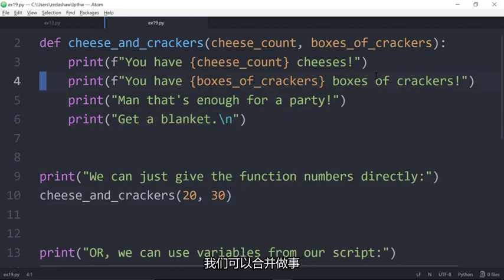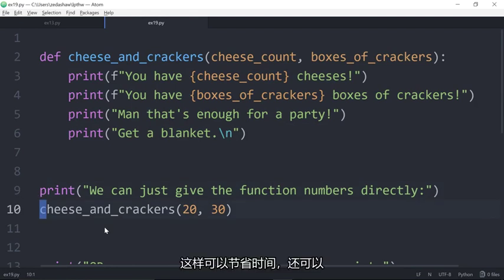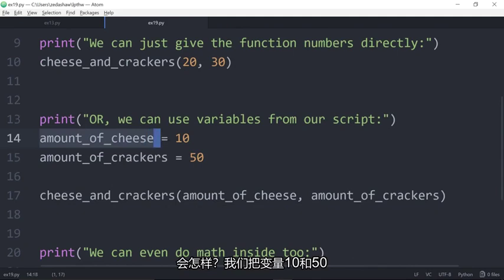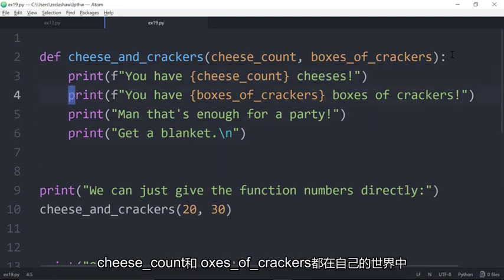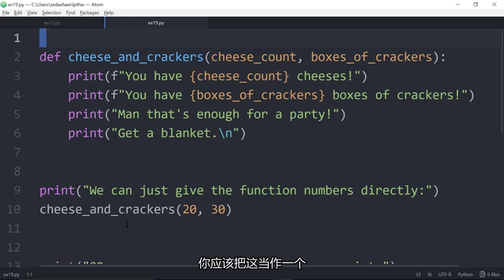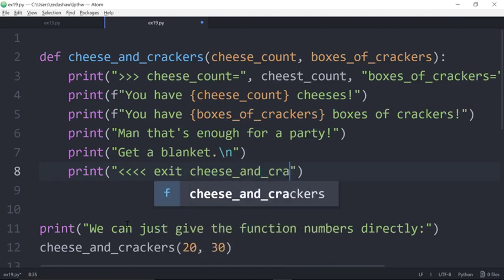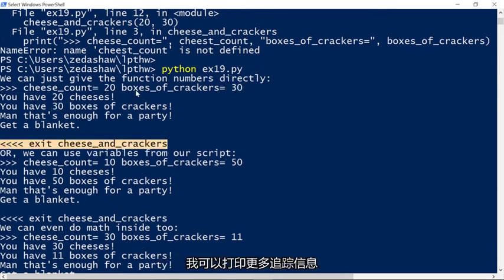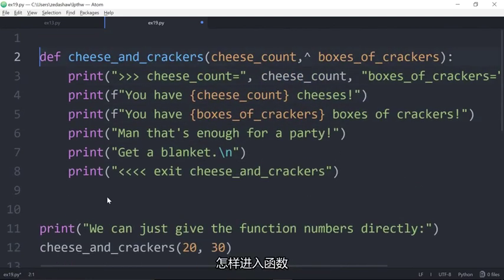23 ex19 函数和变量Av25675370,P23